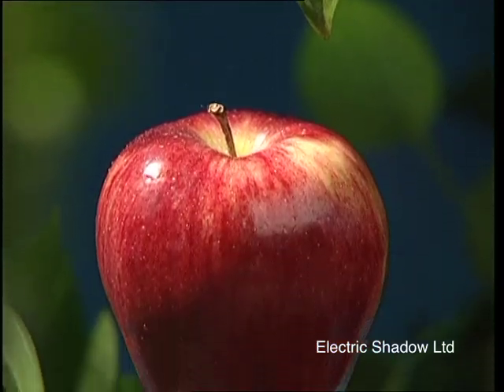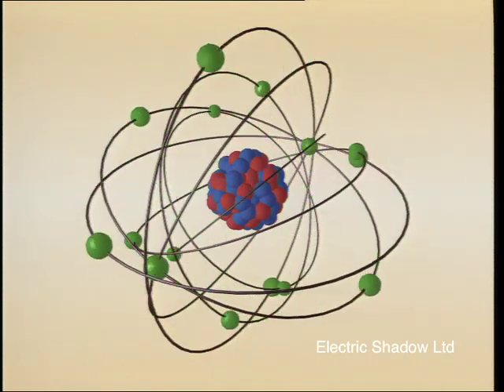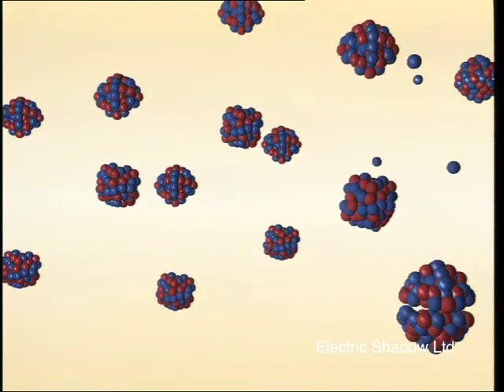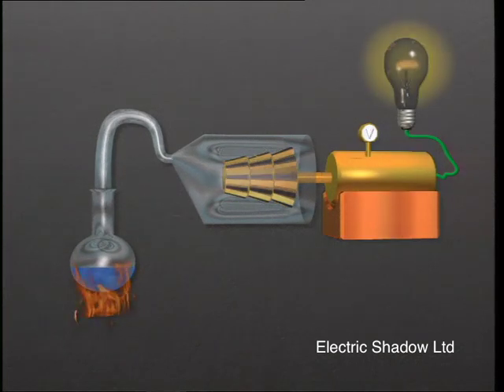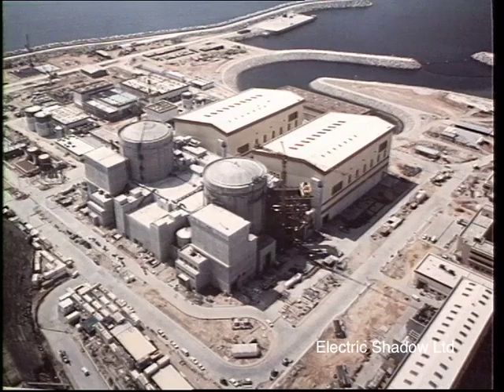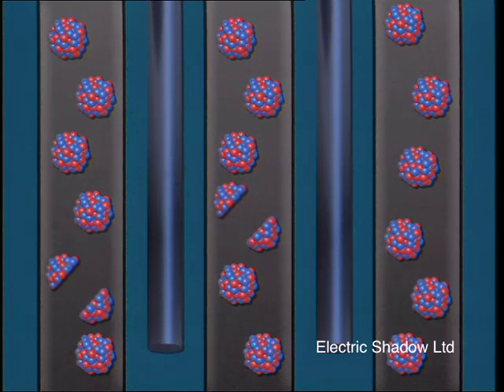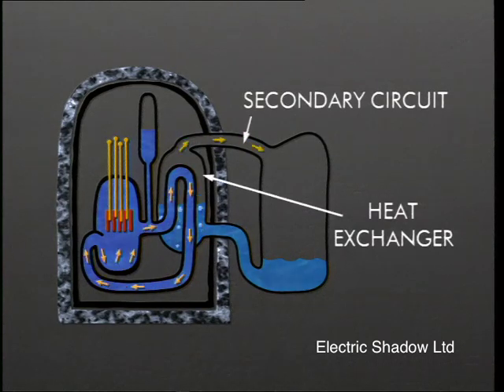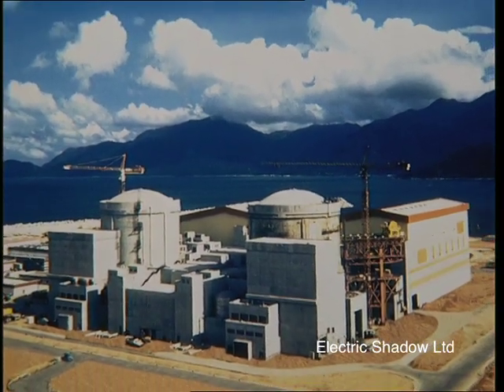Nuclear Power & Safety - How a PWR Operates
Thirteen 5 minute documentaries, from an original idea by Electric Shadow, produced for Hong Kong Nuclear Investment Company Limited, shot in Hong Kong, China, France and Austria over a period of two years. The first commercially produced documentary series shown on all television channels in Hong Kong in English and Cantonese. A Putonghua version was produced for television and exhibitions in China. With the combination of computer graphics and live footage, this video series explained to the general public how the Daya Bay Nuclear Power Station was designed, built and operated. These programmes achieved a finalist award at the 1994 New York Festival in the Visitor Centre Presentations category and have been translated into Czech for distribution by the Czech Power Company to over 500 educational institutes.